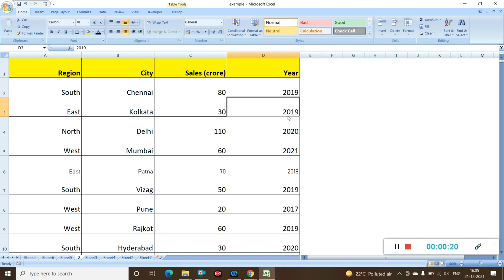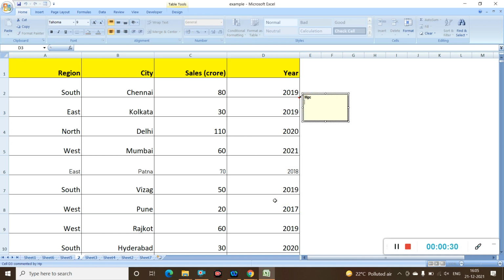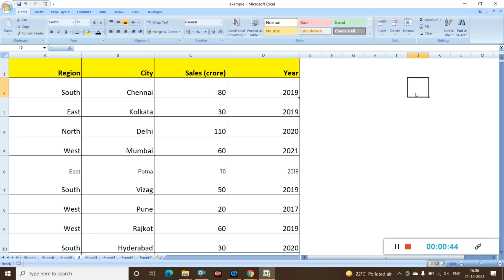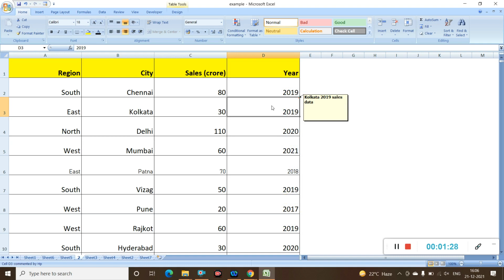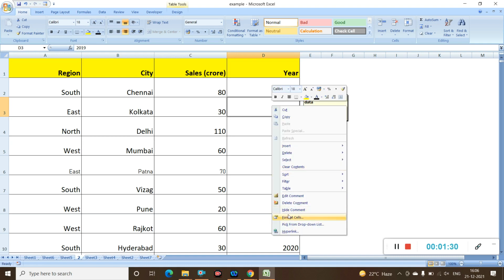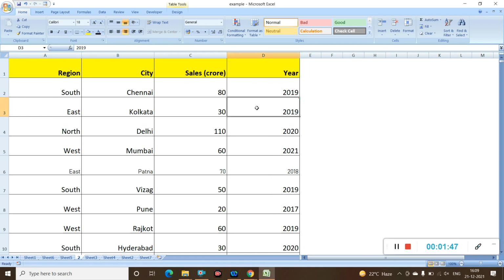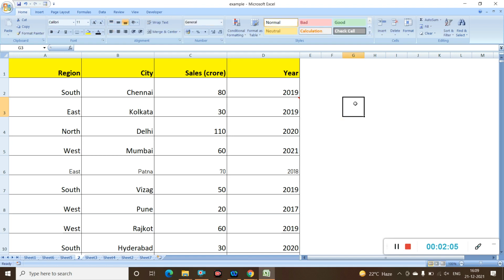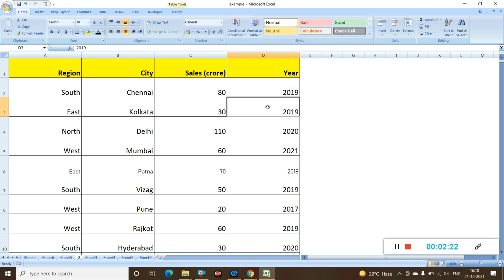MS Excel - Insert, Edit, Show, Hide, Delete Comments